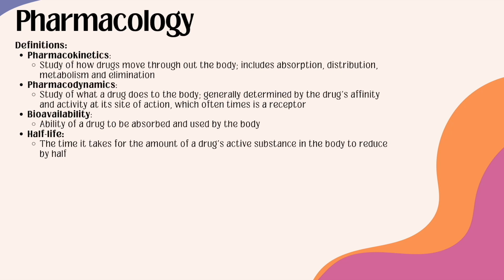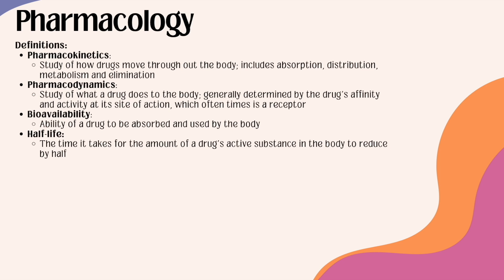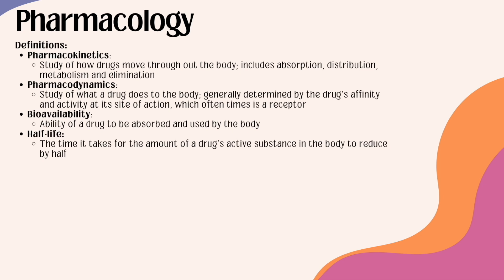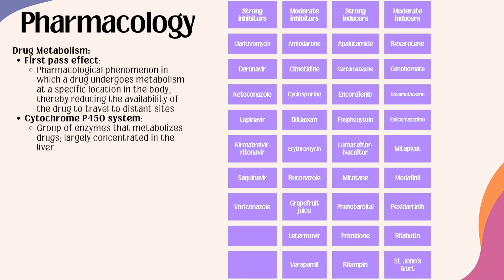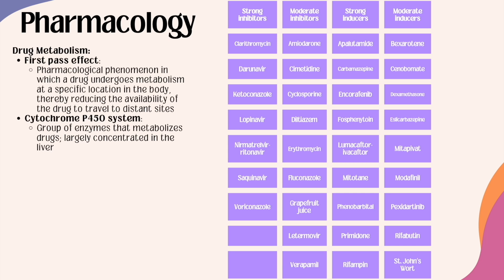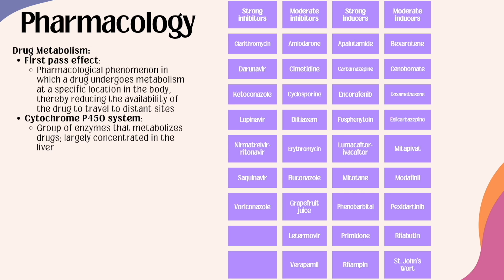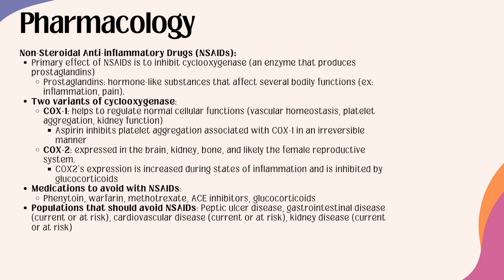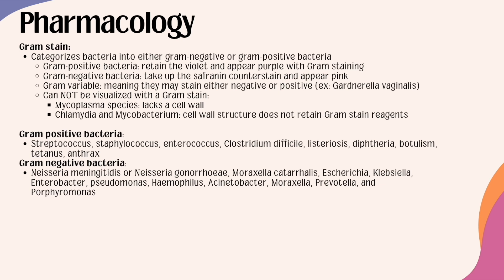Pharmacology Review for NP Boards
This video is an excerpt taken from complete 3-hour pharmacology crash course.